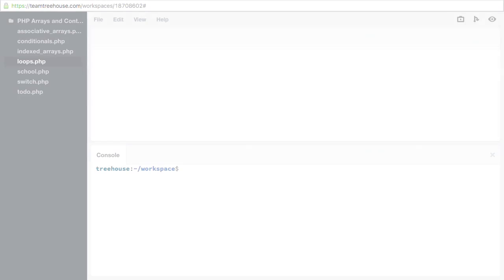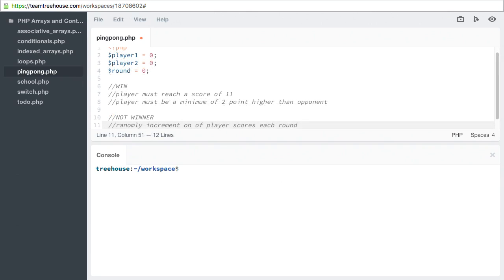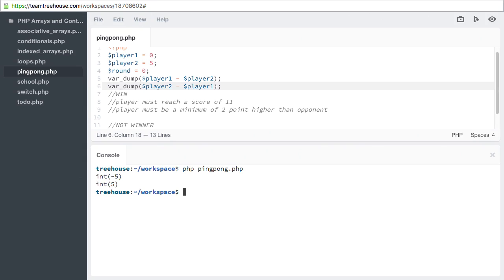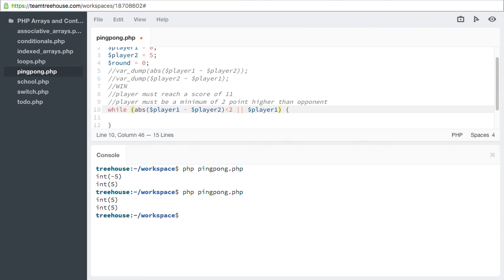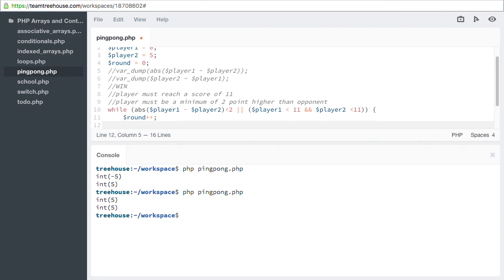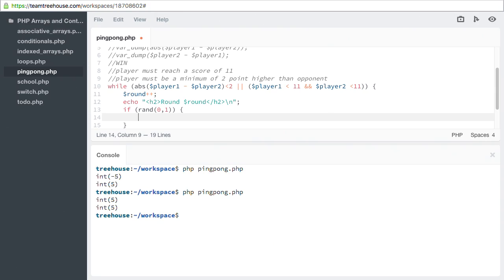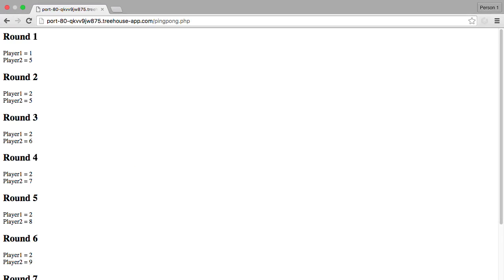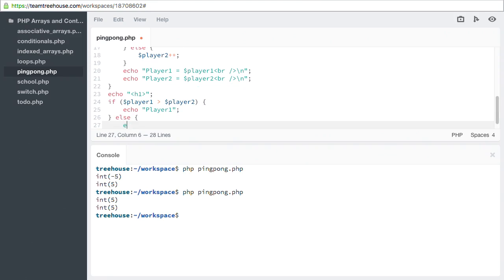18. Ping Pong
PHP Loops
Explore the different loops available for managing the flow of code in PHP. Loops are a way of repeating code and are very handy for repetitive tasks. We'll use these looping options to complete our todo app as well as create a ping pong game in which we'll examine different use cases for loops.

18. Ping Pong